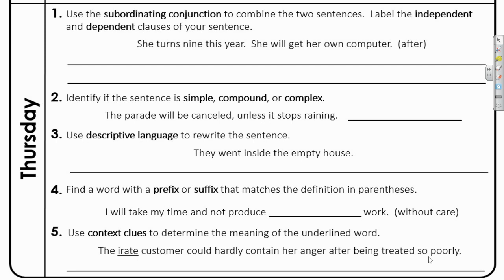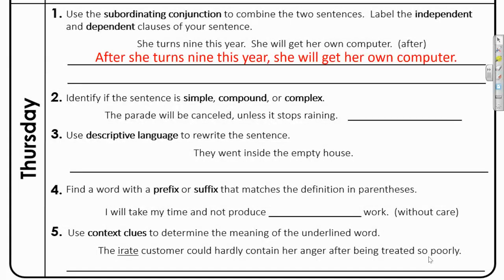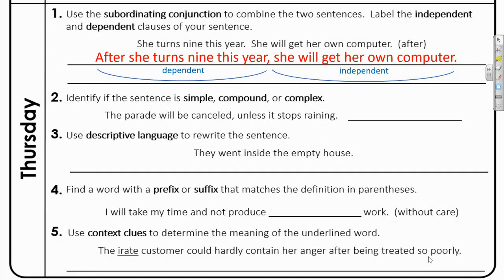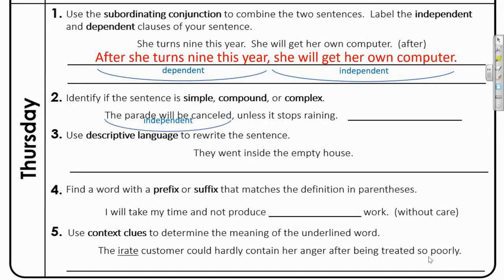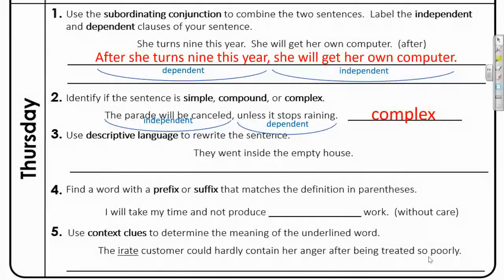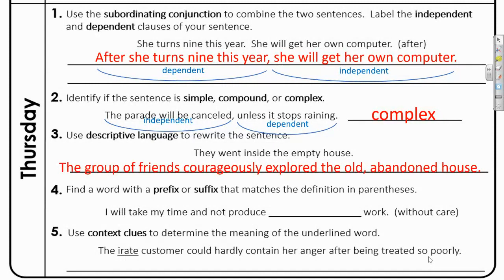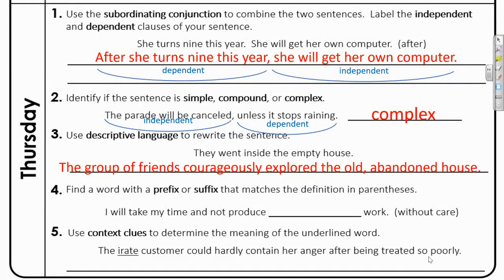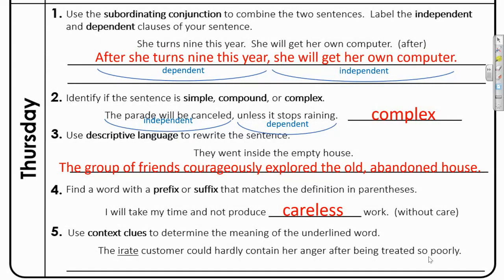Week 12 Thursday Grammar Book